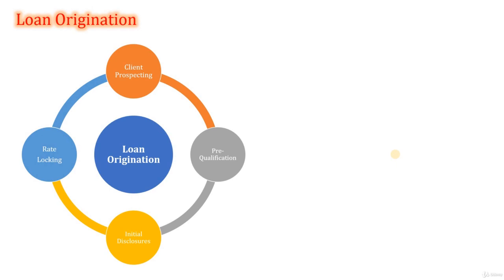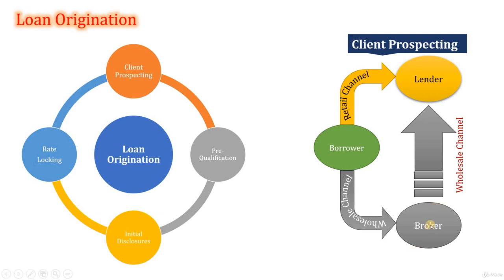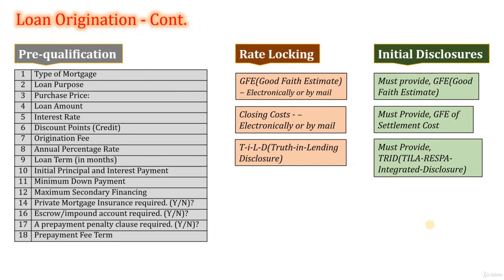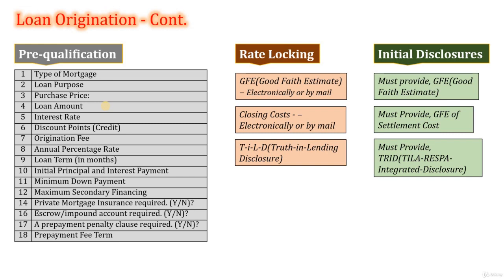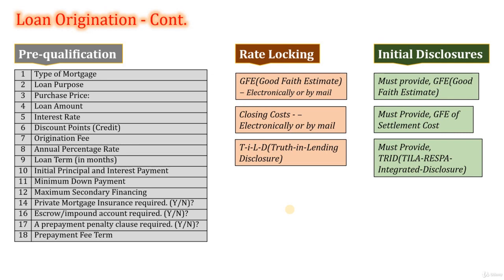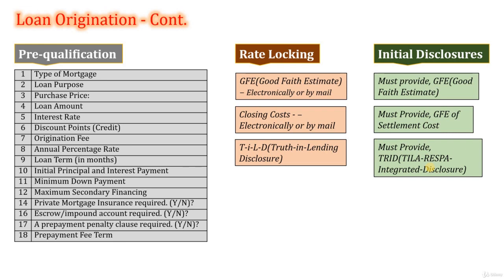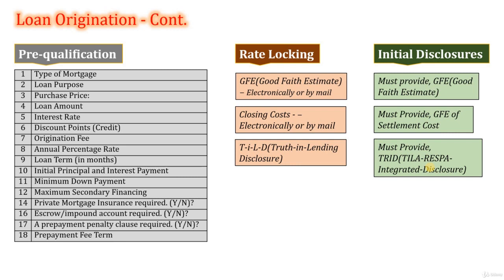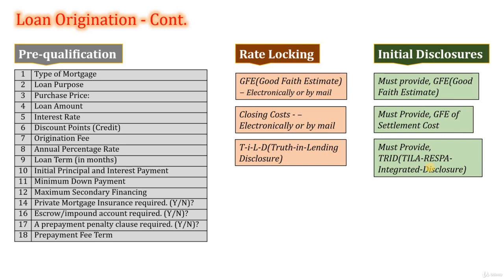Topic 2: Mortgage Production - Chapter 2: Loan Origination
In this lecture you will learn about different activities performed in loan origination such as Client prospecting, Pre-qualification, Initial Disclosures, Rate Locking also the sub-activities under each activity.